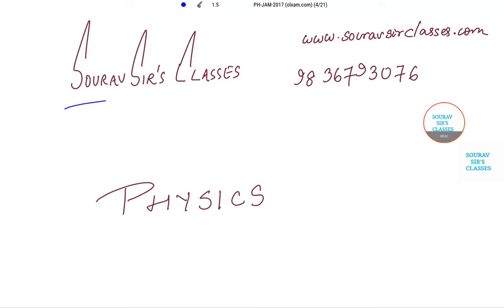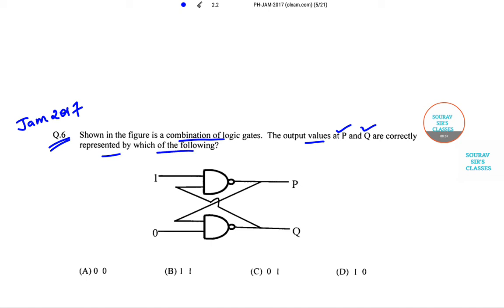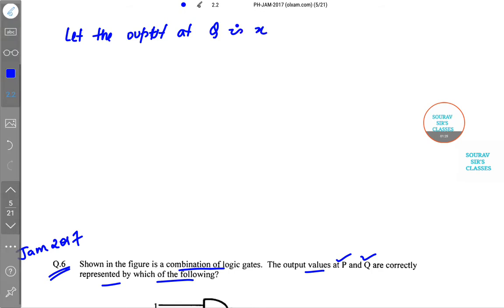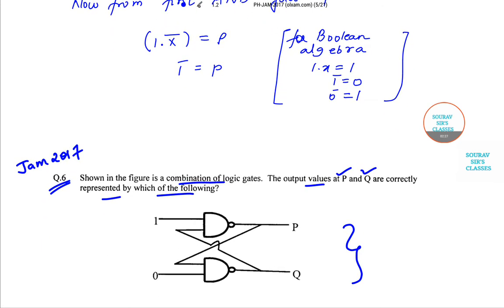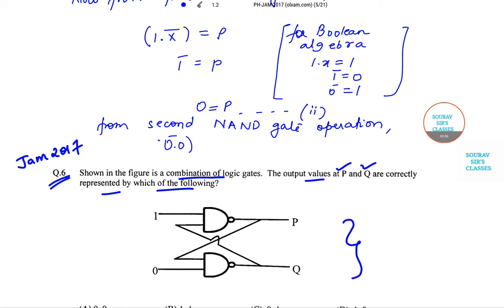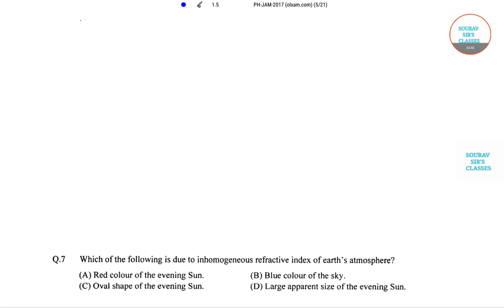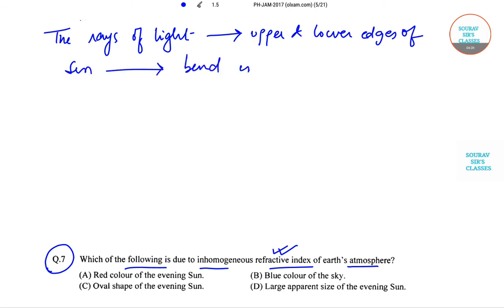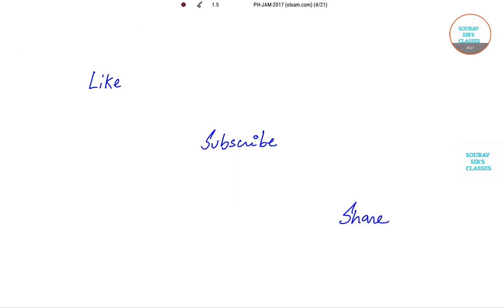IIT JAM PHYSICS 2017 SEC A Q6,7 PAPER YEAR SOLVE,LECTURES COMPLETE ANSWER SOLUTION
IIT JAM PHYSICS 2017 SEC A  Q6,7 PAPER YEAR SOLVE,LECTURES COMPLETE ANSWER SOLUTION 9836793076

IIT JAM Physics Important Books
Topics

Mathematical Methods

Schaum's Outlines series
Mathematical Methods for Physics & Engineering: Riley, Hobson & Bence

Mechanics and General Properties of Matter

Quantum Mechanics - By Zetili / Griffith / Schaums Series
Quantum Mechanics - MC Jain
Classical Mechanics- Kepler or Berclays, and HJ Pain

Oscillations, Waves and Optics

Optics - By Ghatak/ Brijlal and Subhramanyam

Introduction to Electrodynamics: David J. Griffiths
Electricity & Magnetism: B.Ghosh

Kinetic theory, Thermodynamics

Thermodyanmics- Zemanski Dittman, Saha Srivastava/ F. W. Sears and G. L. Salinger

Modern Physics

Molecular and Atomic Physics - By Rajkumar / White

Solid State Physics, Devices and Electronics

Solid State Physics - By Kittel / M A Omar / S O Pillai
Semiconductor and Electronics - By Boylested /Gaekwad

IIT JAM Preparation Tips 2018 for Physics: Sample Papers

Once the candidates have prepared for IIT JAM 2018, there arises a need to check the preparation level. Candidates can check their preparation level for the M.Sc admission test through solving sample papers of JAM 2018. The candidates through solving sample papers during their JAM preparation of Physics paper will be able to know the questions and topics on which they will need to focus more and improve further to increase their marks in the actual JAM 2018. Further, the skill of time management can be honed while practicing with JAM sample papers. Candidates can also improve their question solving speed for the IIT-JAM by solving JAM sample papers for Physics paper.

 IIT JAM Preparation Tips 2018 for Physics: Important Guidelines
Timetable – A timetable that incorporates study hours, practice tests, relaxation allows clear and proper study scheduling but it must be diligently followed by candidates to taste success.

Test, Analyse and Revise– This is one of the success mantras for JAM aspirants. It’ll help in gauging where the strength and weaknesses lay. Revision will help in plugging the weaknesses and improve better.

Hard Work– This is not enough. Smart work is the ideal thing to do. Students who approach any exam with a thorough plan and single minded approach are known to taste success.

Analyse your preparation– It is highly important that each practice test be reviewed as if it is the actual exam. This allows for better practice and a confident approach to the actual exam.

What is IIT JAM Exam?

The Joint Admission Test for Masters (JAM) is an admission test to M.Sc. and other post-B.Sc. programs at the Indian Institutes of Technology (IITs) and Indian Institute of Science (IISC), Bangalore.
IITs & IISc Bangalore offers various post B.Sc. programs in M.Sc., M.Sc-Ph.D Dual Degree, Four-Year Dual Degree Programs, Integrated Ph.D. Programs, M.Sc. /M.S. (Research)/Ph.D. Dual Programs, Joint M.Sc.-Ph.D Programs.
oint Admission Test(JAM) is an all India admission test conducted jointly by the Indian Institute of Technology(IITs). This exam is to get admission in IITs for M.Sc.,integrated Phd and M.Sc.-Phd dual degree. It was first conducted in 2004. Every year approximately 10,000-11,000 students appear for Physics in this exam. Precisely defined syllabus of this exam makes it easier to qualify the cut off, but for better result or to get admission into IITs you need good score

Solid State Physics, Devices and Electronics: Crystal structure, Bravais lattices and basis. Miller indices. X-ray diffraction and Bragg's law; Intrinsic and extrinsic semiconductors, variation of resistivity with temperature. Fermi level. p-n junction diode, I-V characteristics, Zener diode and its applications, BJT: characteristics in CB, CE, CC modes. Single stage amplifier, two stage R-C coupled amplifiers. Simple Oscillators: Barkhausen condition,

Modern Physics: Inertial frames and Galilean invariance. Postulates of special relativity. Lorentz transformations. Length contraction, time dilation. Relativistic velocity addition theorem, mass energy equivalence. Blackbody radiation, photoelectric effect, Compton effect, Bohr’s atomic model, X-rays. Wave-particle duality, Uncertainty principle, the superposition principle, calculation of expectation values, Schrödinger equation and its solution for one,